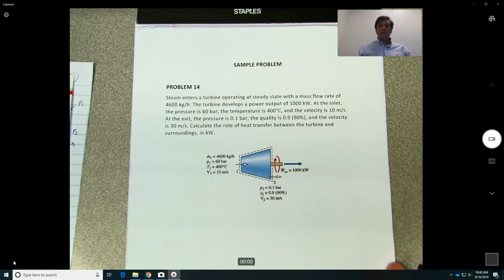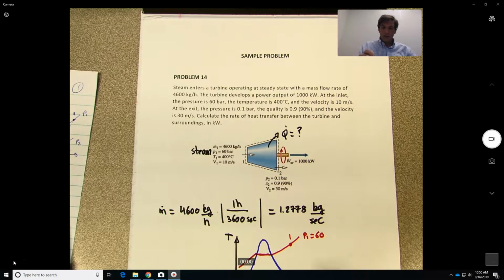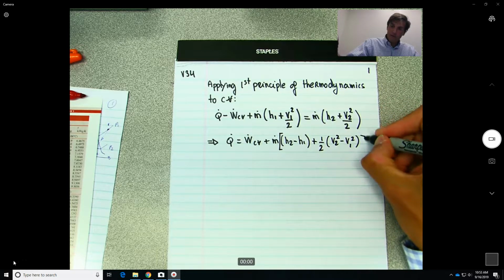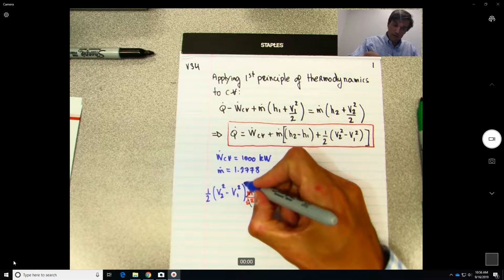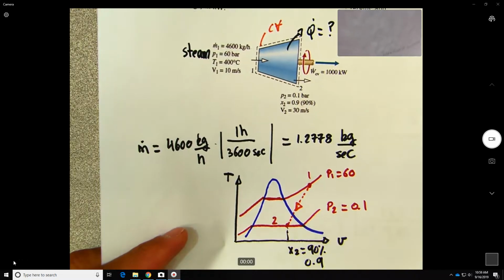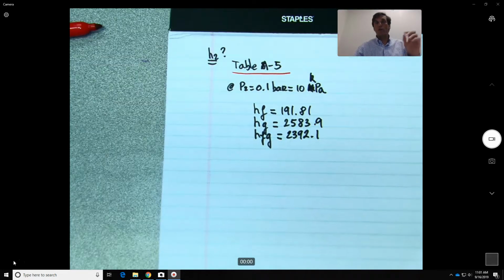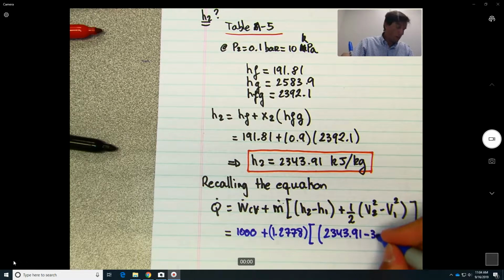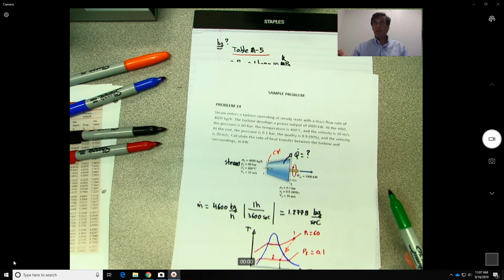Thermodynamics Video 34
Problem 14: Heat Transfer from Steam Turbine